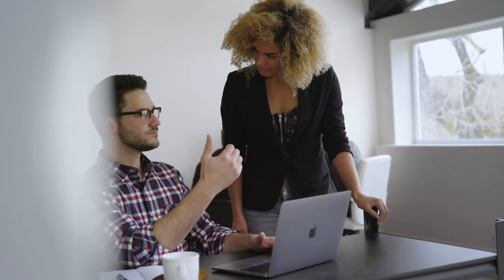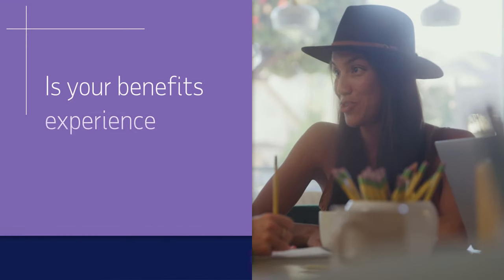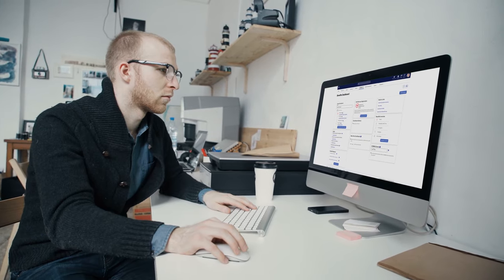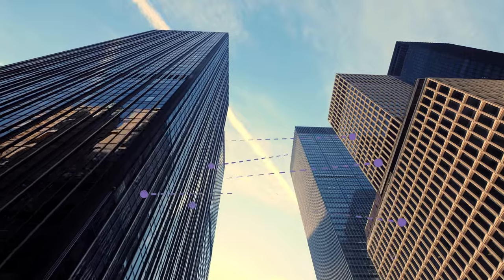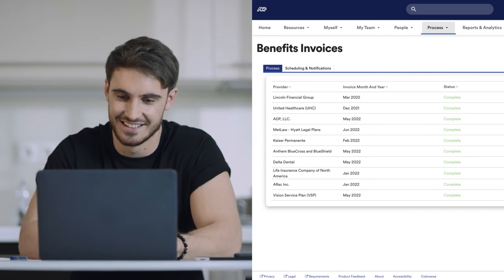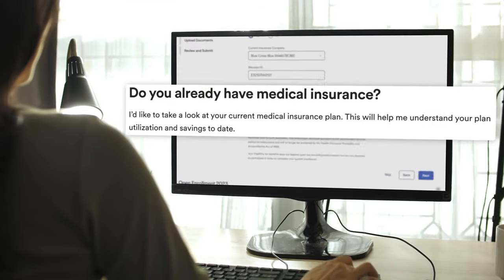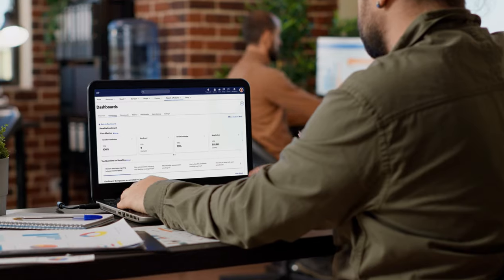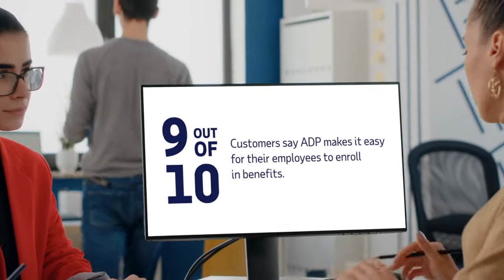ADP Workforce Now: Benefits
Experience Benefits with benefits for you and your people